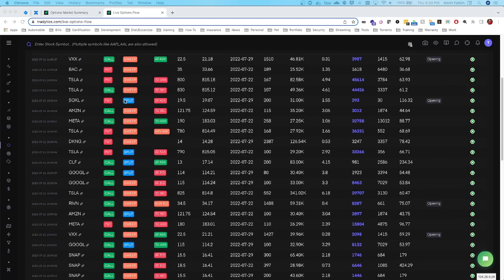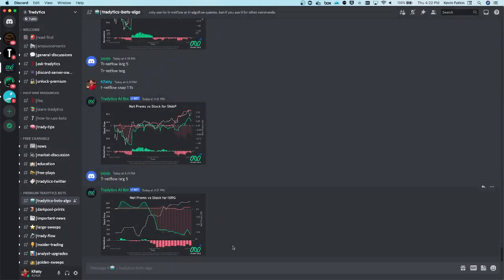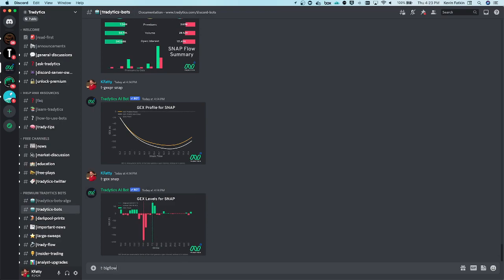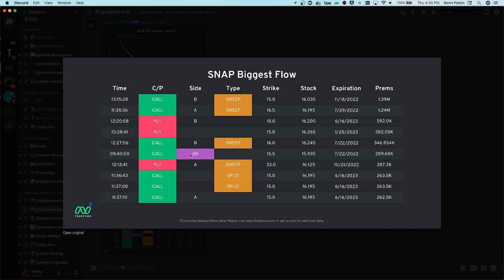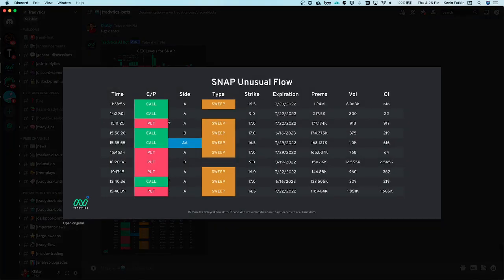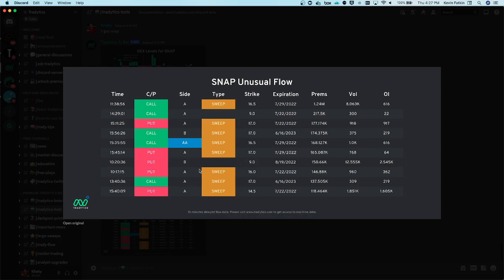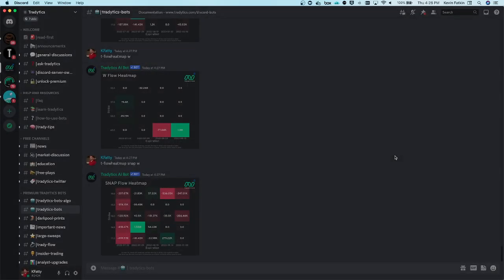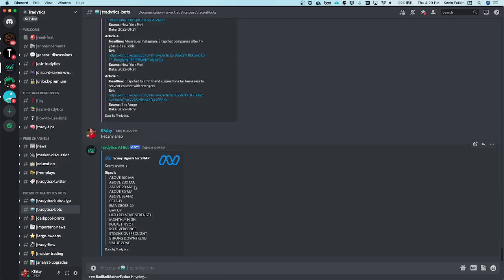Quickly Vetting a Ticker For a Morning Watchlist Using Options Flow